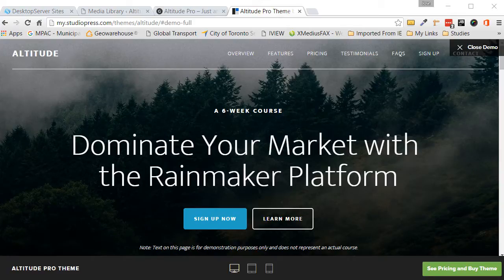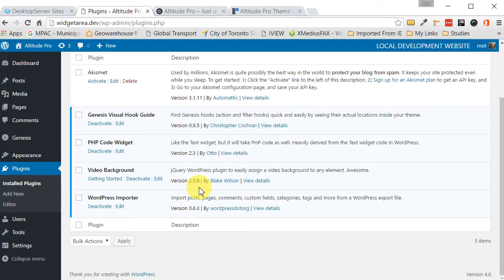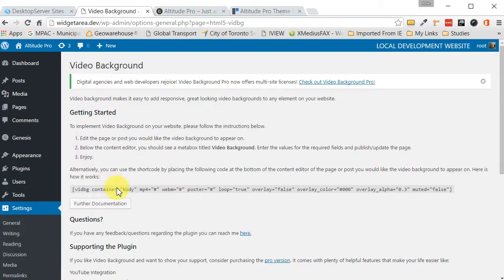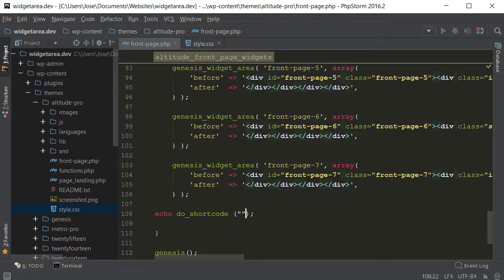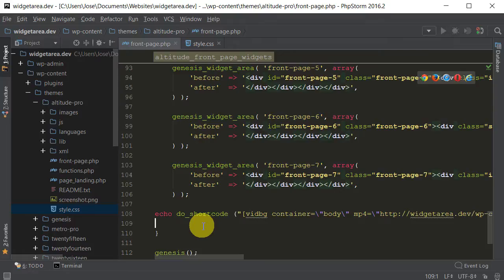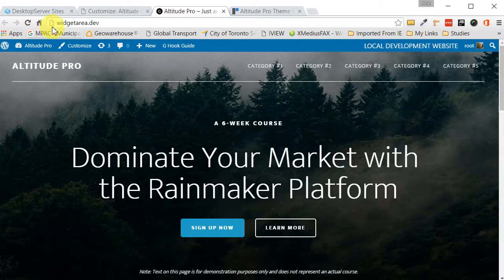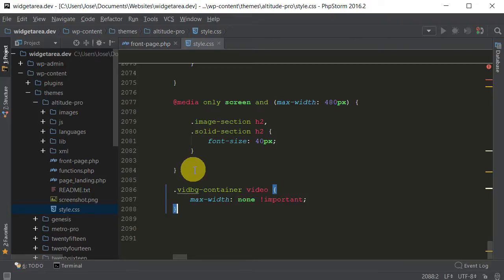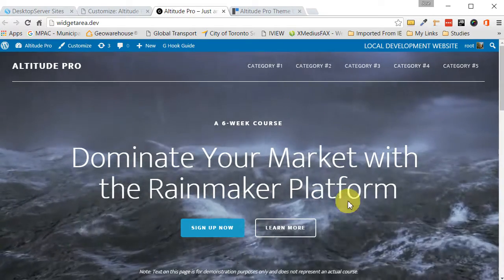Video Background in Altitude Pro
In this video I will show you how to add a video background to the Altitude Pro theme by StudioPress.  We will replace the still image using the plugin "Video Background"